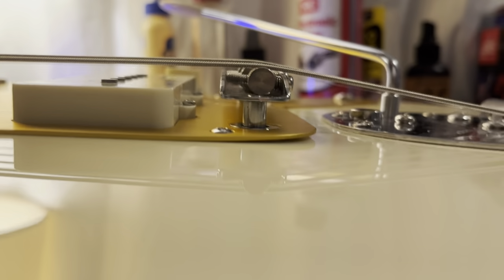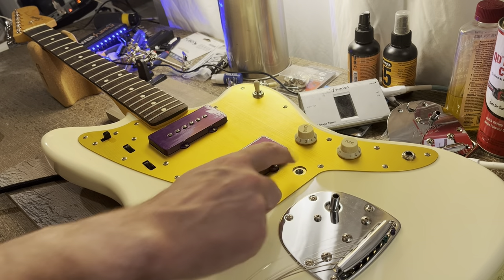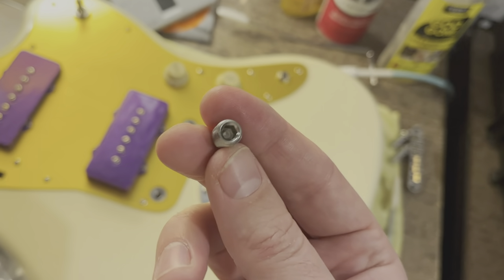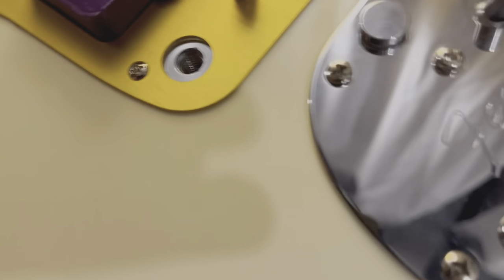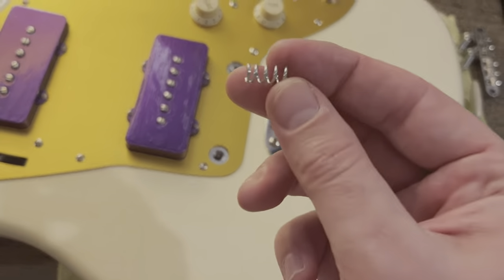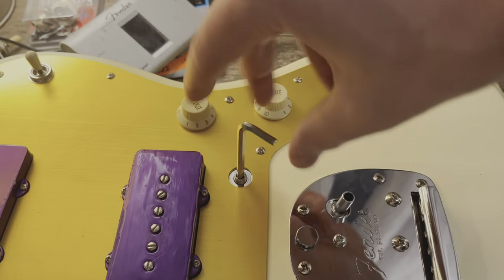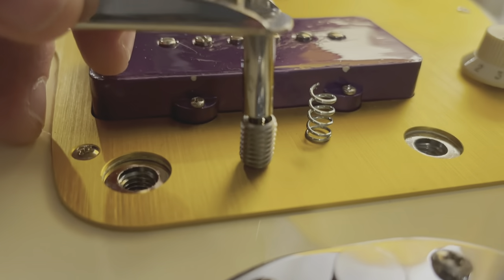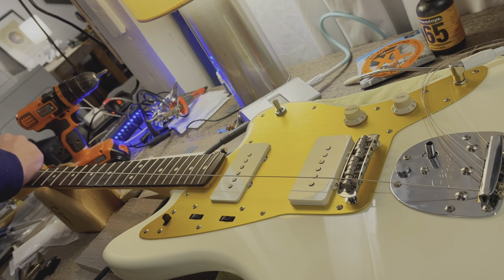Installing A Mustang or other Offset Bridge on Squier J. Mascis Jazzmaster ($3 AOM/TOM MOD)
**EDIT FROM THE FUTURE** - in the video I recommended using 12 mm grub screws. Based on my own experience and some comments I’d recommend you go shorter than I did, probably 8 mm, as the 12 is really a bit too long.

A oft-beaten dead horse in the guitar world: the J. Mascis Jazzmaster is pretty great, but has some real drawbacks - one of which is the 12" radius tune-o-matic/adjust-o-matic style bridge with a 9.5" radius neck.

Common internet wisdom is that Mascis owners are stuck with TOM/AOM, since the standard offset bridges don’t drop into the Masic thimbles like on the usual Jazzmaster.  People always seem to say some variation of 1) best you can do is a TOM roller bridge and will have to deal with the radius mismatch, but it’s hard to find one that fits on these posts/you might have to drill out the holes a bit; or 2) Staytrem used to make adapter screws for the Mascis but you can’t buy them anymore so you’re SOL, or 3) you have to chop off the legs on an offset bridge and drill out holes to drop it onto the tuneomatic posts; or 4) the only real fix is to remove the tune o matic thimbles, plug the holes, and redrill for standard thimbles.

These are all not great.  However, it seemed pretty obvious to me that if Staytrem made adapter screws, that you can probably find something at a hardware store that could get the same job done.  I found maybe two people on the internet who mentioned doing this, and it works perfectly.  So here it is, a $3 solution for the TOM bridge, that requires no special tools, and is totally reversible with no damage to the instrument.

If this saves you some headache or money - you know the drill! :)

This video is a quick cut from clips of modding a JMJM and setting it up for a baritone B standard tuning.  Other mods were a CIJ Fender tailpiece and arm, Pure Vintage 65 pickups, and TUSQ PQ-5000-00 nut.

Baritone tuning works great on this guitar with a careful setup and the right strings - here I am using D'Addario EJ22, 13-56 with a wound 3rd.